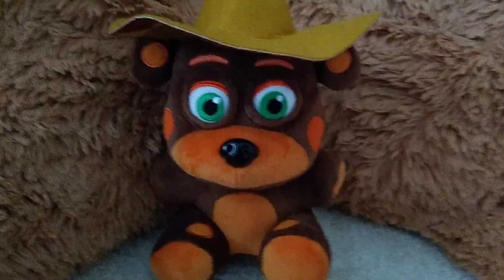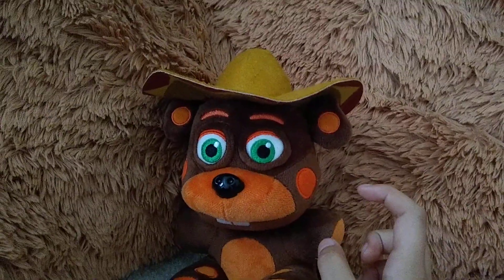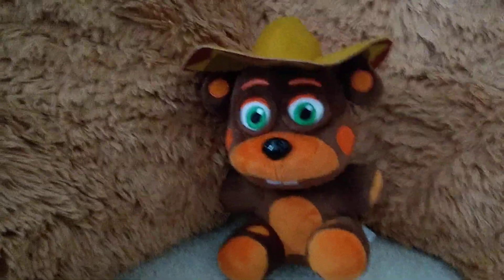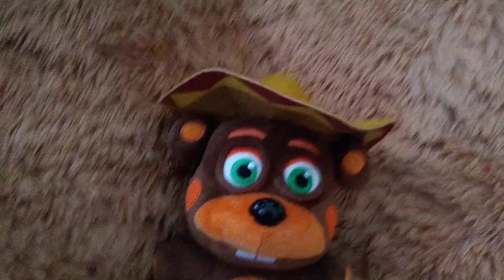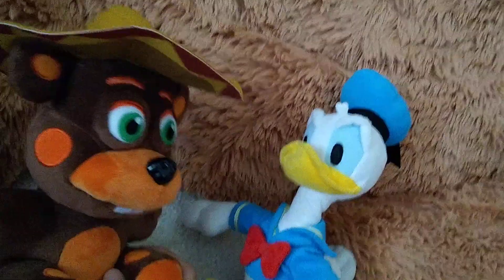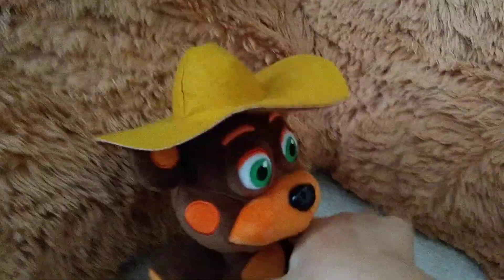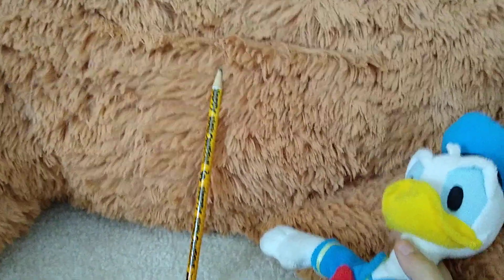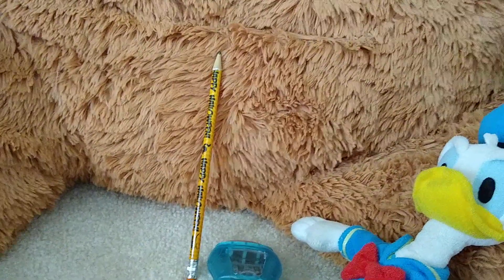Plush Review ep.12: El Chip